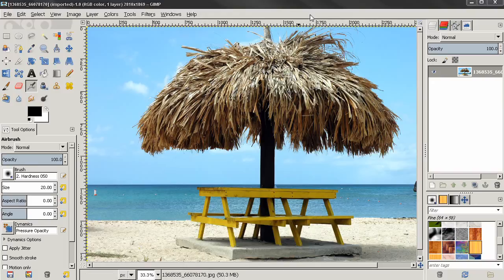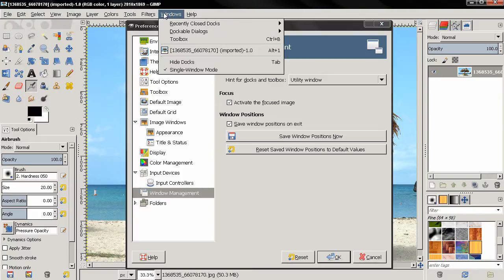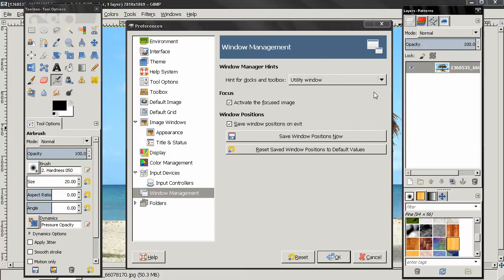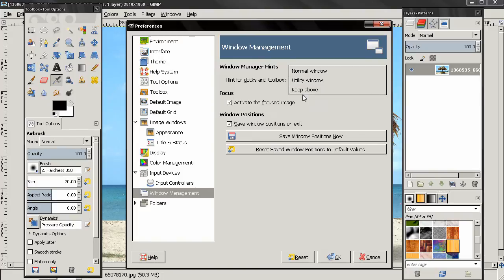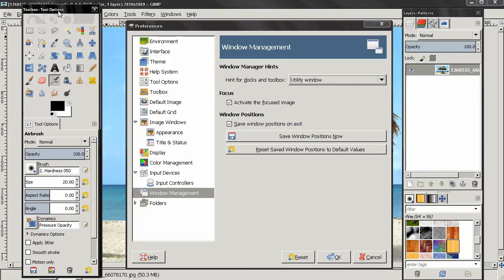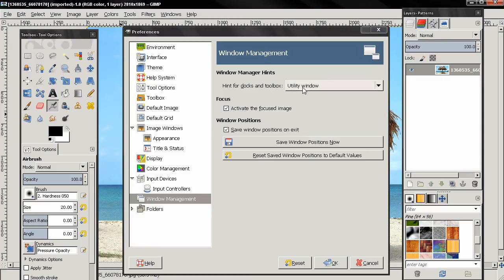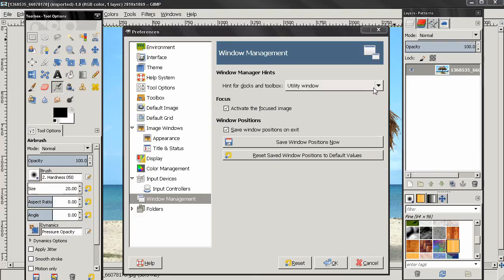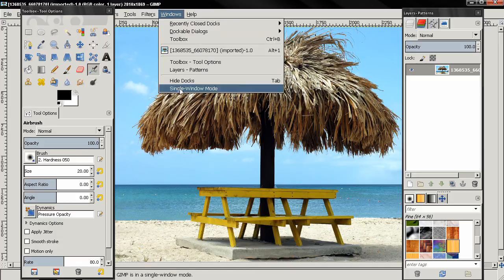Window Management - Preferences - GIMP 2.8 Beginners' Guide ep20